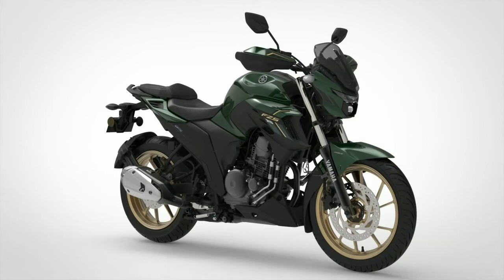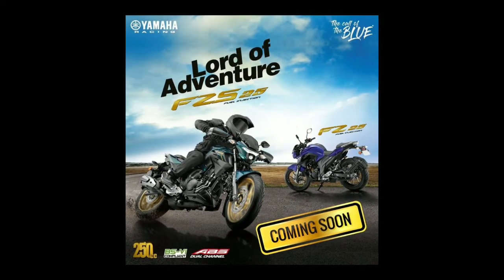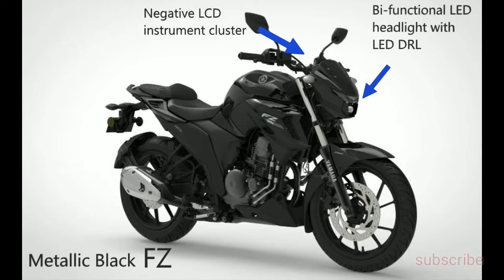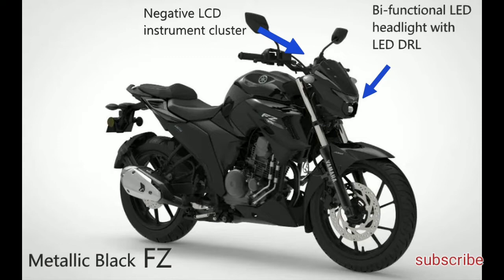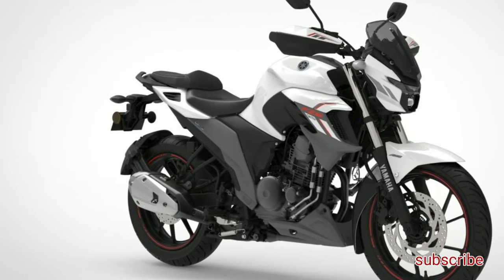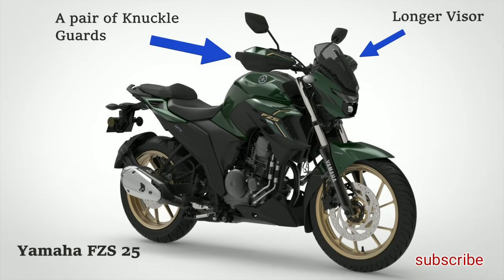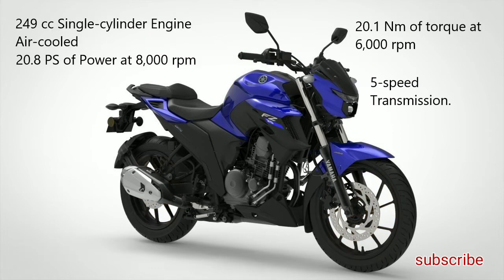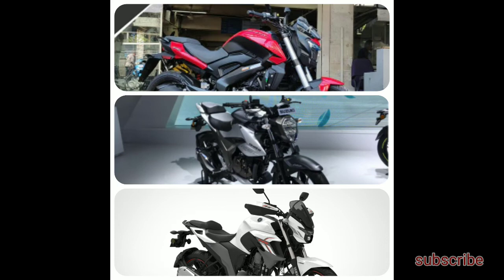Yamaha Fz and Fz S 250 BS6 Launch soon in India. Against Dominar 250?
Yamaha Fz and Fz S 250 Launched in India. Against Dominar 250?.
Yamaha Motorcycles India has recently launched the Fz and Fz s 250 in india between the Covid Pandemic.
The complete details about the Yamaha Fz and Fz S is given in the video which is recorded in English for easy understanding.
Yamaha considers This yamaha Fz and Fz s bs6 as a great competitor to Dominar 250 bs6 and Suzuki Gixxer bs6.
foreseeing a very good competition between the motorcycles in the segment.

It will be a great encouragement to Starters like me,